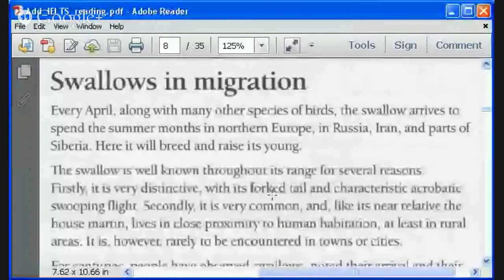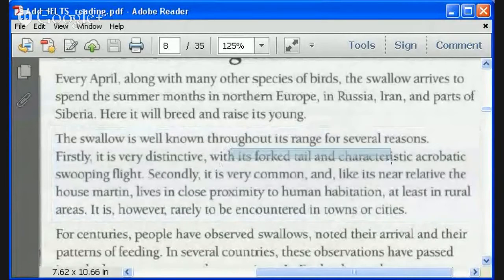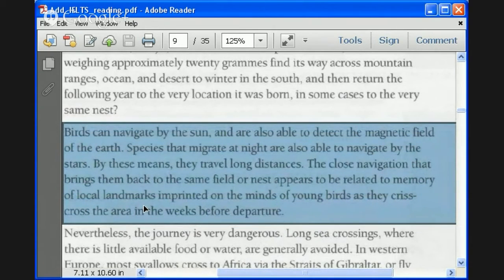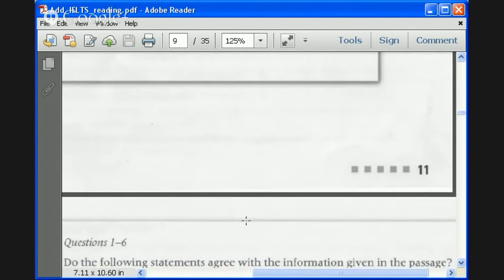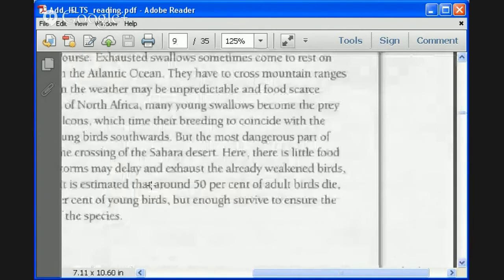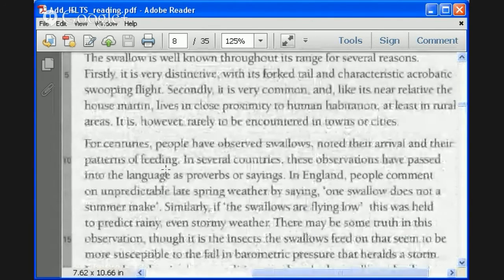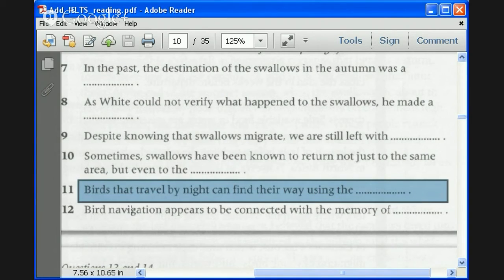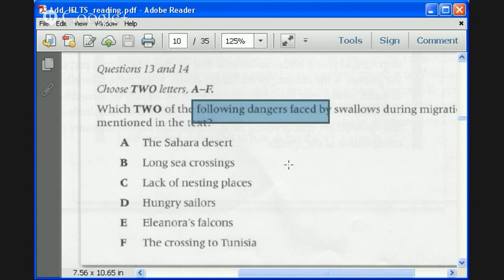IELTs Reading Test - Class 4